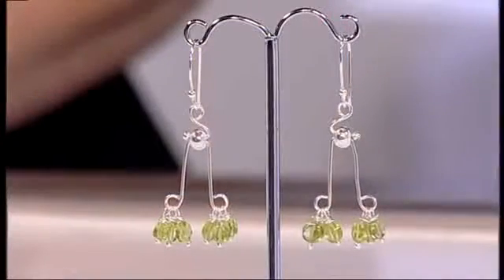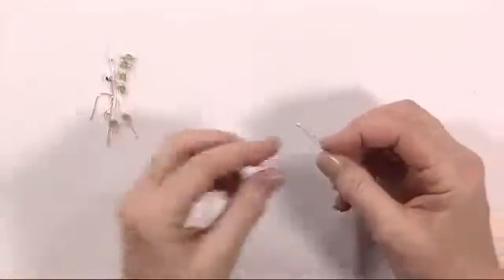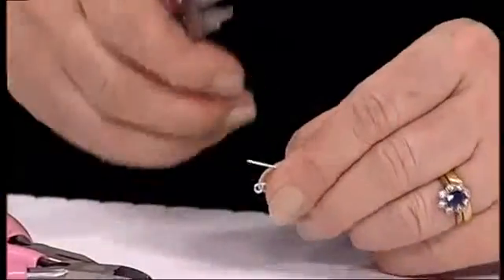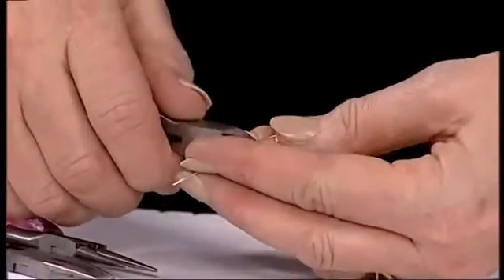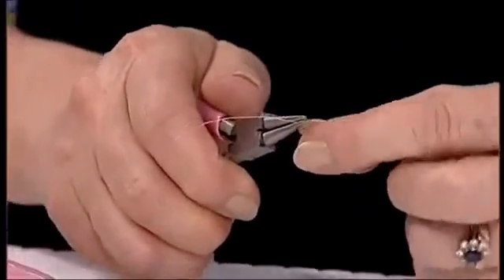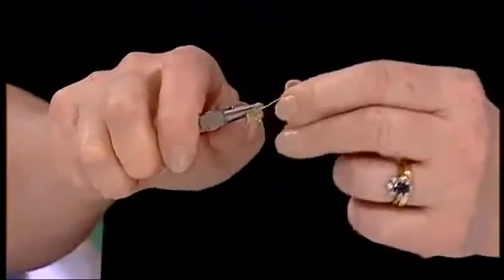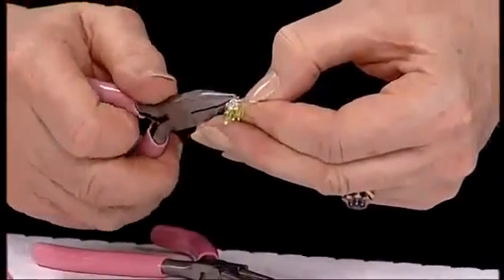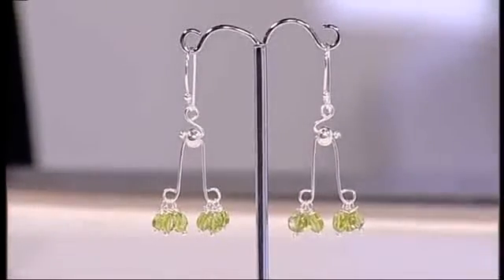How to Make Earrings using Emerald, Peridot & Quartz Gemstones | cartier diamond earrings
How to Make Earrings using Emerald, Peridot & Quartz Gemstones